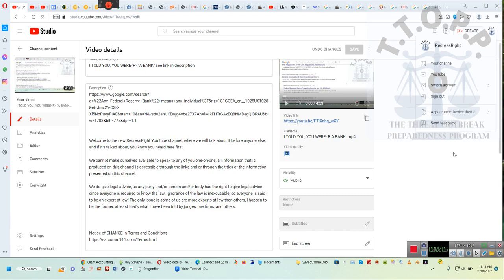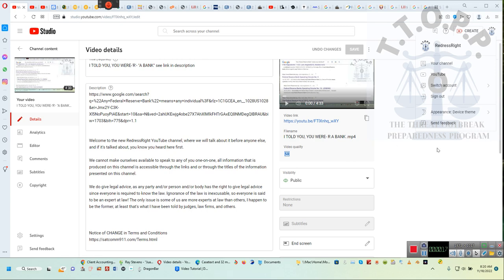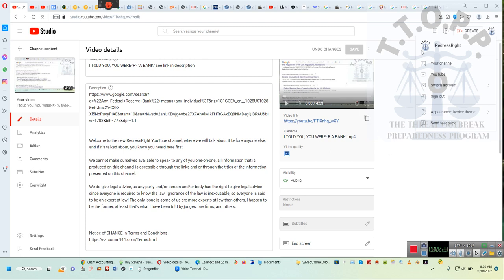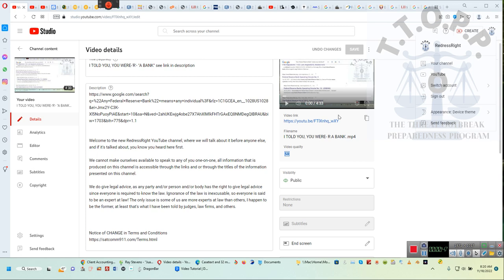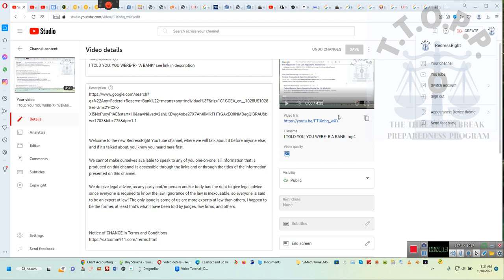You really ought to hear this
Despite the manyy warnings of blocking individuals, they contiinue to comment on videos and my private email accounts, so I will put an in to that!